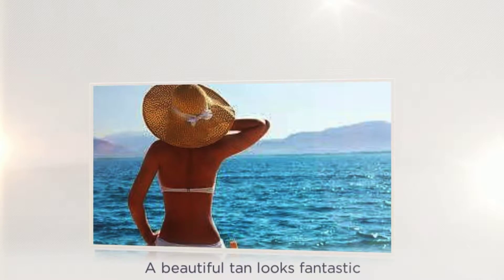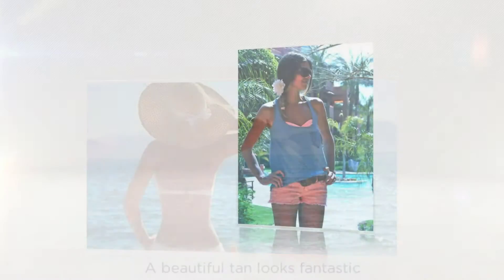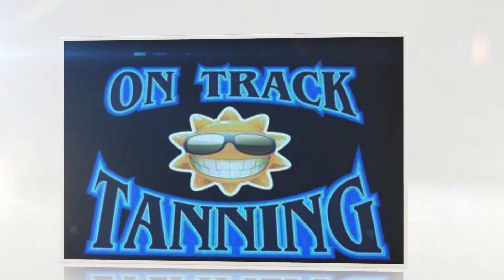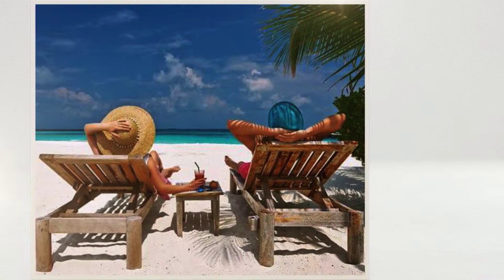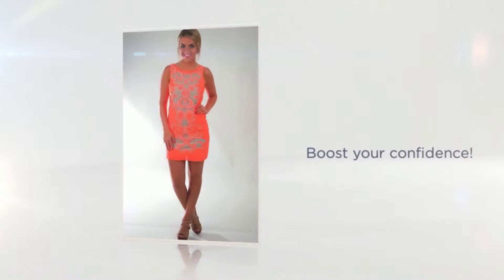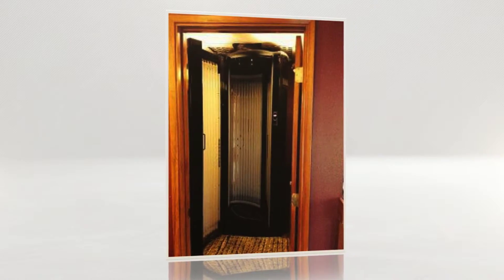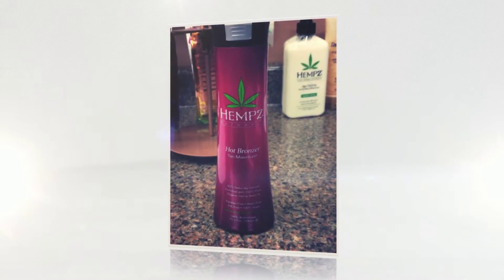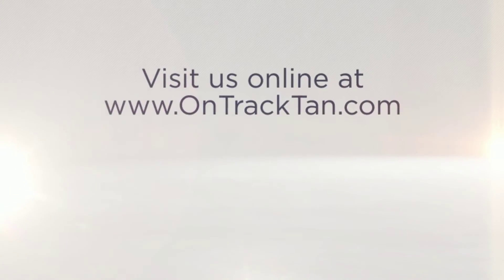Tanning Lotions Sedro-Woolley, WA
A beautiful tan looks fantastic and projects healthy and attractive skin!  Sunshine may be free, but it is not always around – especially for those living in the Sedro- Woolley area in Washington.

At On Track Tanning, you can maintain a summer glow all year round with our exceptional staff, premium tanning beds and high quality products.

Did you know tanning provides your skin with a much-needed boost of Vitamin D? Too little of Vitamin D can lead to premature aging, low bone density, and sadness.

Tanning is scientifically proven to help boost your confidence when you see yourself looking and feeling good with a radiant glow! Before the warm weather arrives, get yourself a beautiful base tan at On Track Tanning.  Not interested in a tanning bed? We offer spray tans and lotions to help you get the glow you’re looking for.  Just ask our excellent team for help and they will guide you to a tanning method based on your needs, comfort, and budget!

to learn about our tanning packages and
equipment!